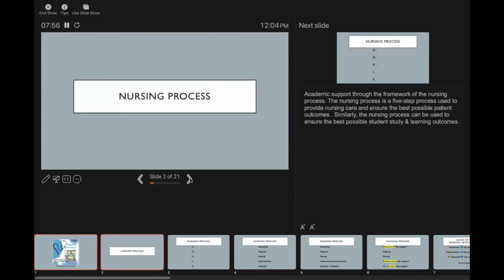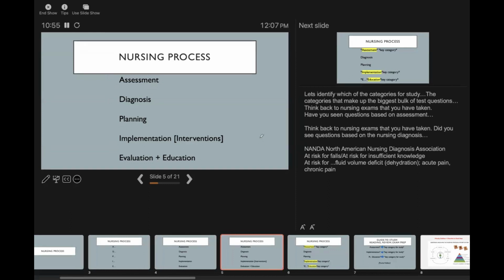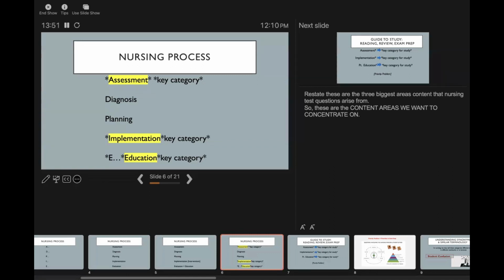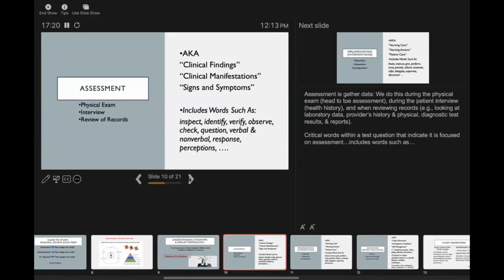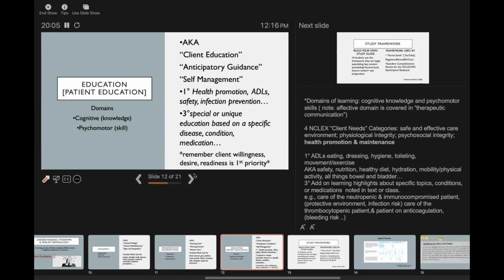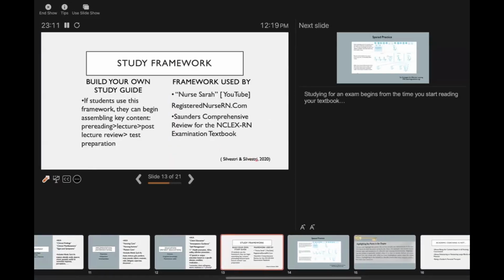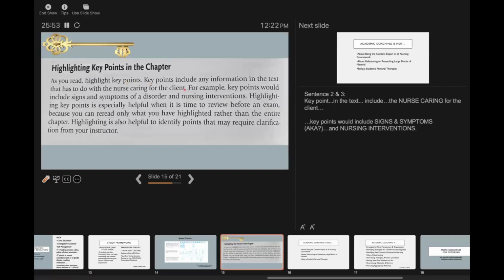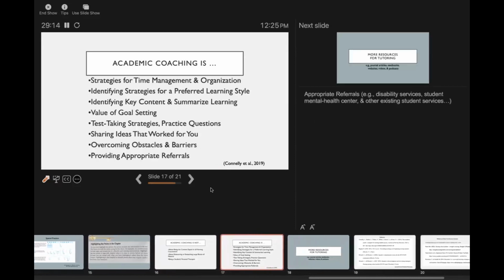Nursing Tutor Training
CSUP Nursing Tutor Training Spring 2024 with Abbie Tarr Cooke